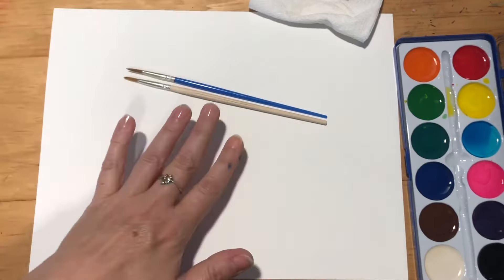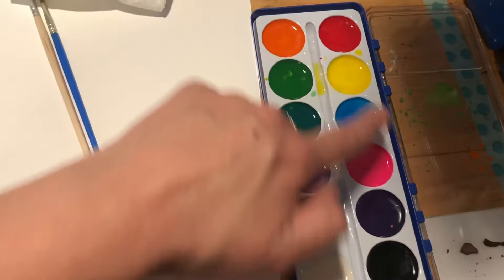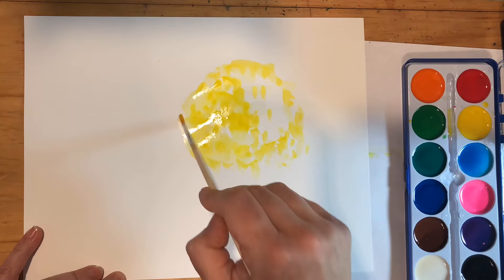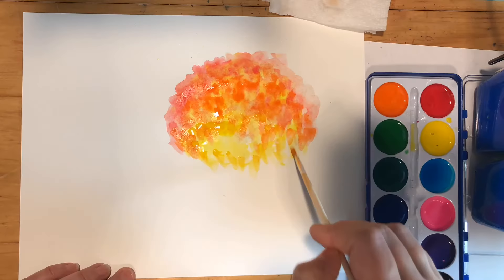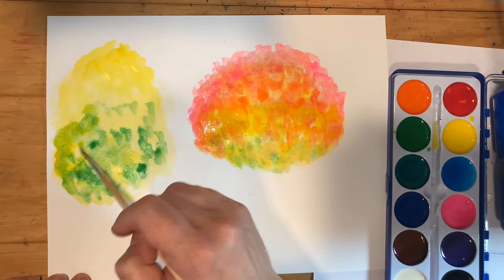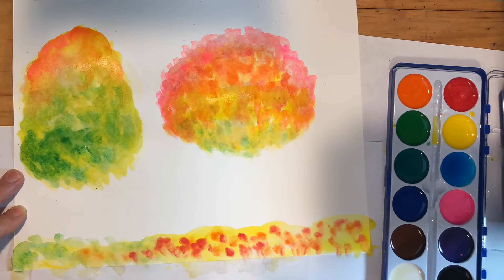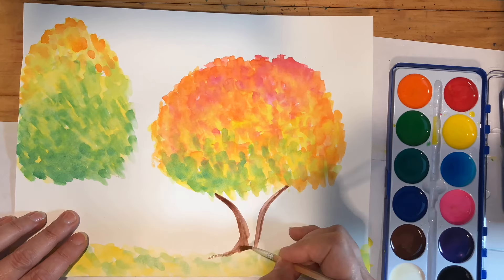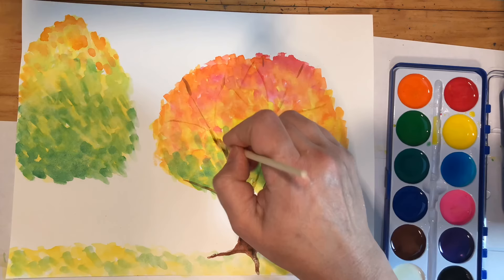Painting Fall Trees